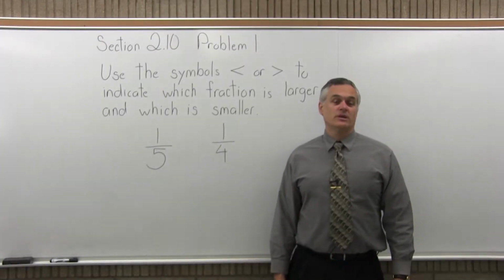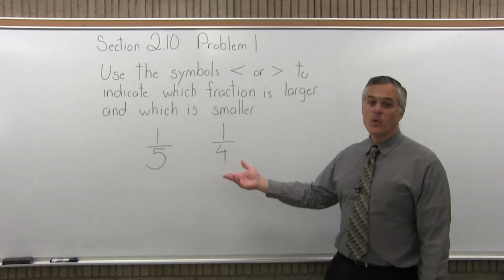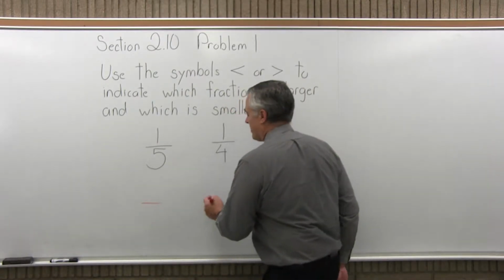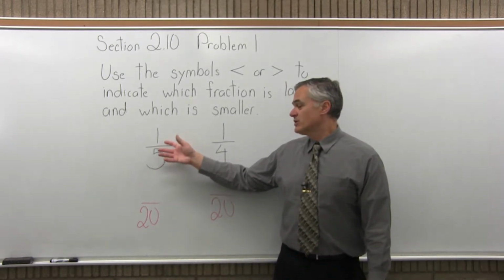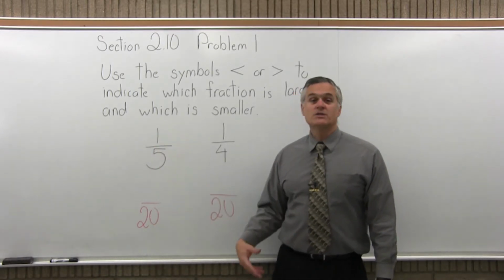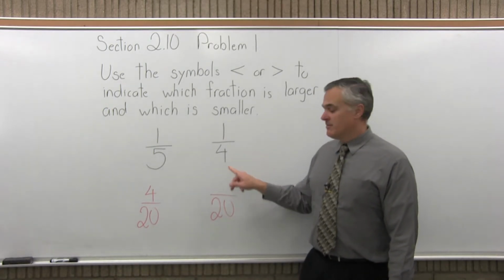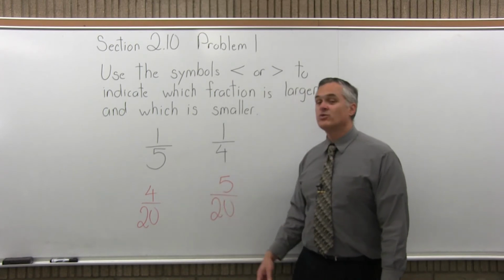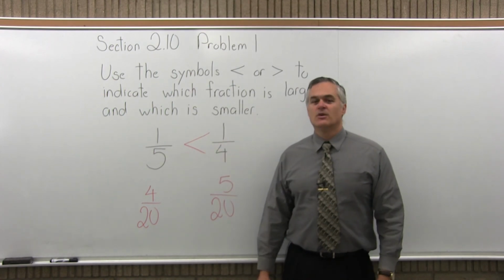MTH 011: Section 2.10 Problem 1 - Mathematics with Dan Avedikian